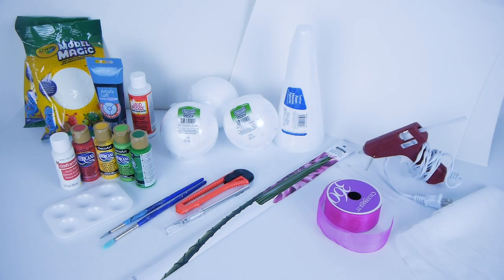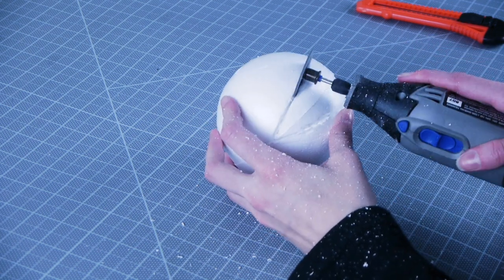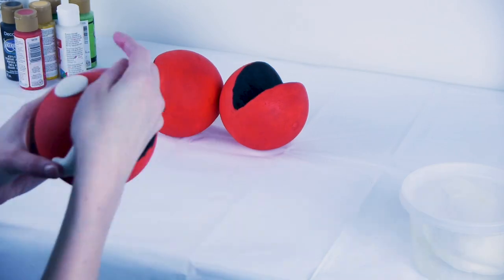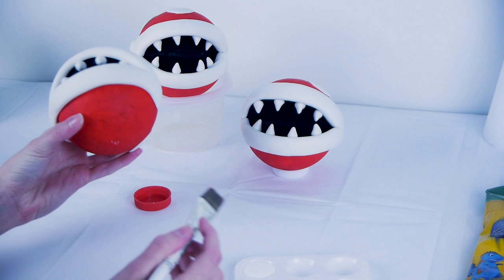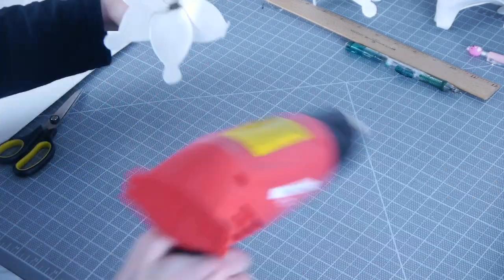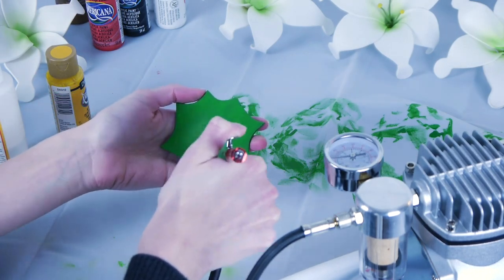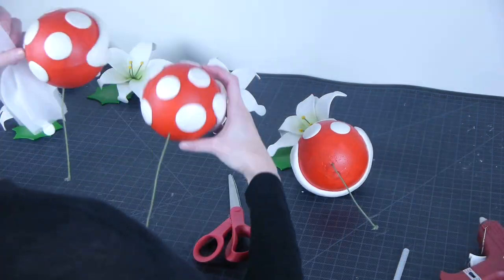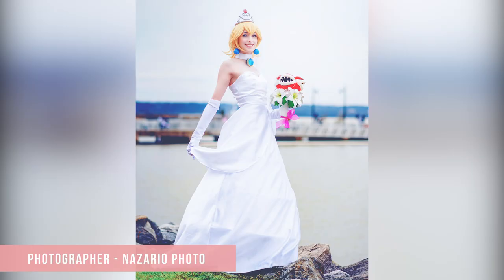Wedding Princess Peach Piranha Plant Bouquet Cosplay Tutorial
In this video, I will show the process for making Peach's piranha plant bouquet from Super Mario Odyssey.

Total craft time: About 2-3 days

Quick links:

0:00 Intro
0:32 Supplies
1:20 Directions
9:54 Results

Suggested Materials List:

• 1 4-oz bag of white Model Magic foam clay
• 3 4-inch styrofoam spheres
• white floral foam cone
• 2 sheets of thin craft foam
• sheer white fabric
• pink ribbon
• 18-gauge floral wire
• red, white, black, yellow, dark green, and light green acrylic paints
• mod podge
• Kwik seal
• a hot glue gun and sticks
• a retractable utility knife or an xacto knife
• a dremel
• a heat gun
• sandpaper
• scissors
• wire cutters
• paintbrushes
• a palette
• a pencil
Optionally, you can use an airbrush to paint.